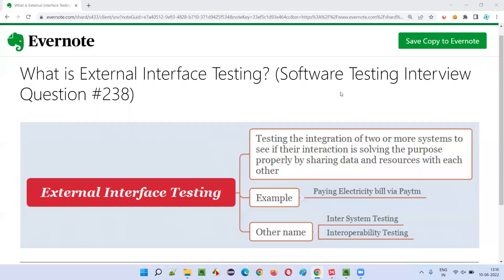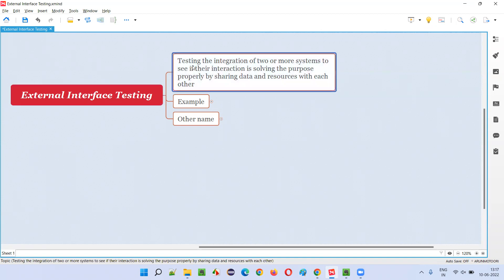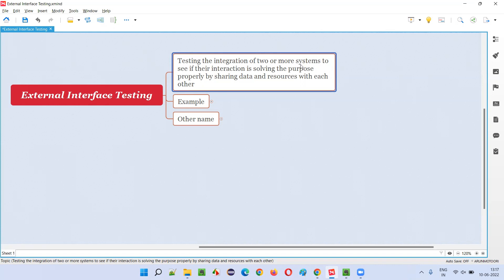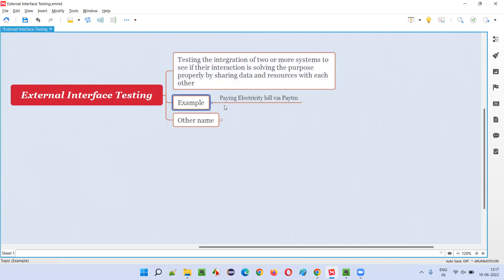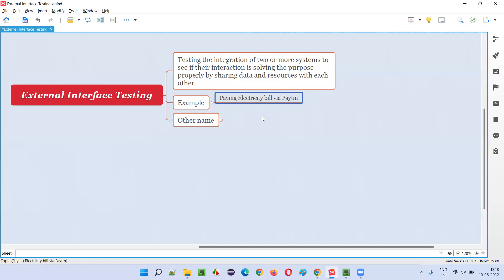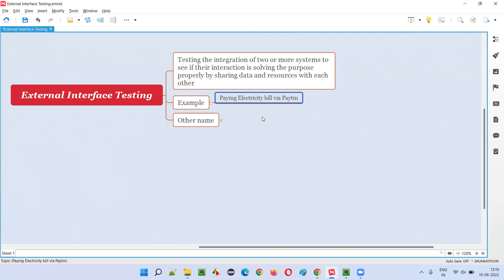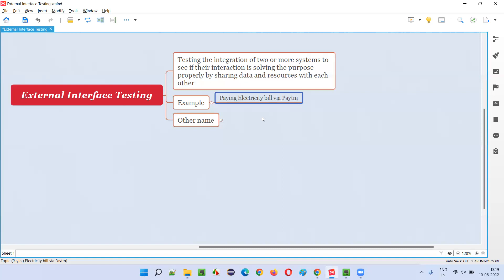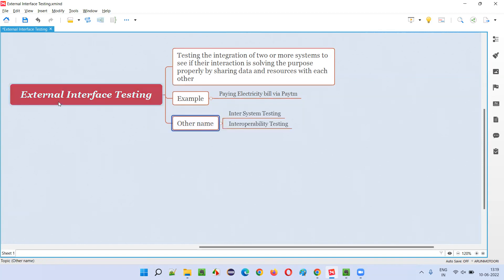What is External Interface Testing? (Software Testing Interview Question #238)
In this session, I have answered What is External Interface Testing?